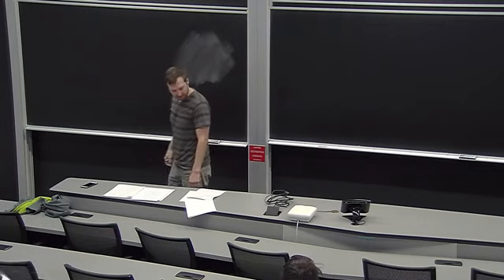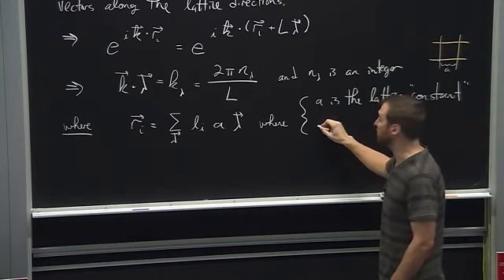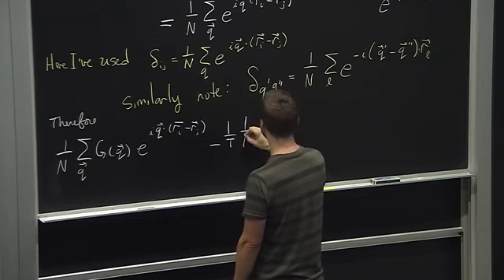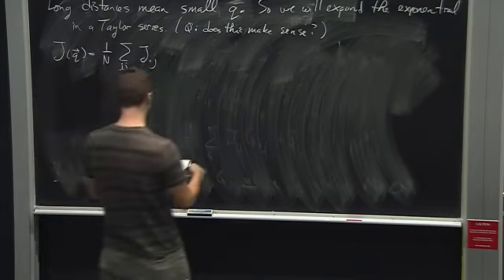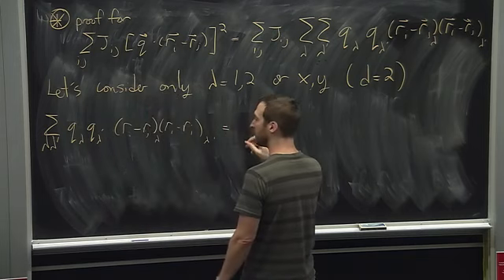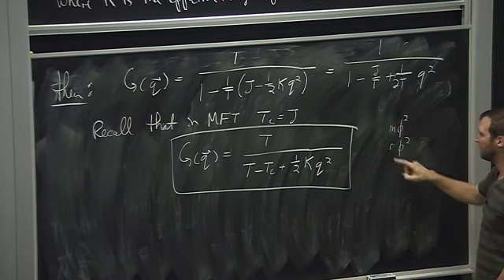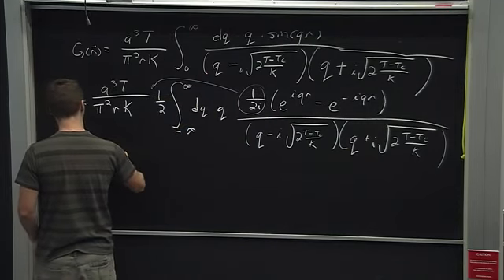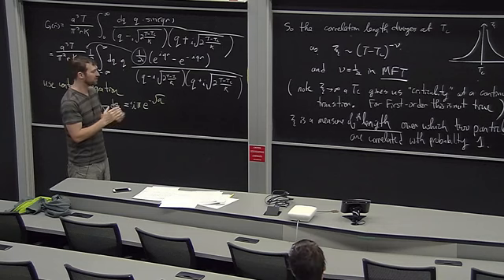2016 2017 Statistical Mechanics 2 Roger Melko Lecture 5